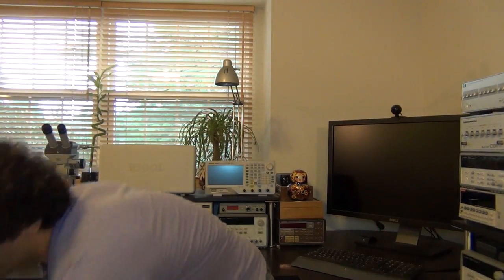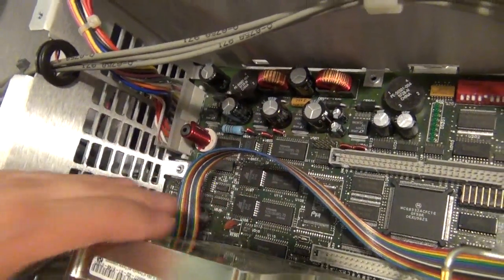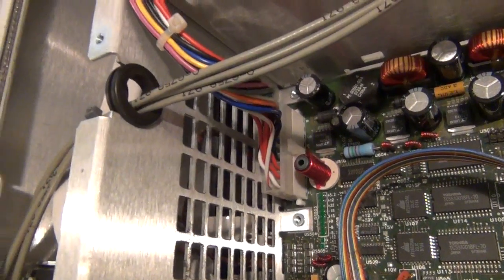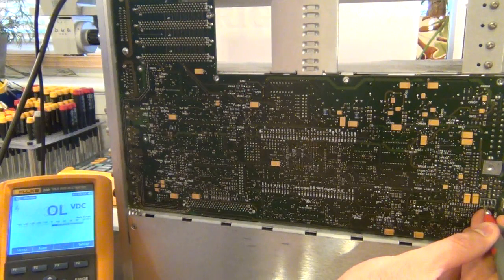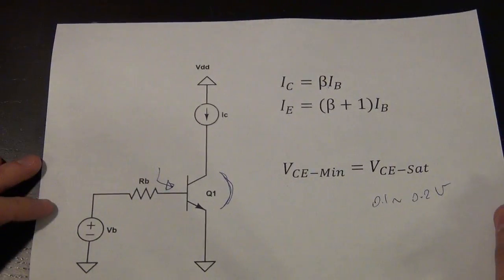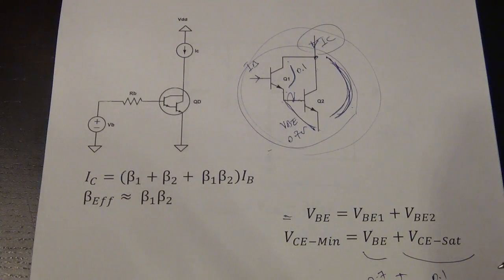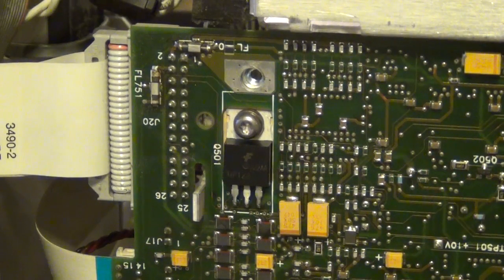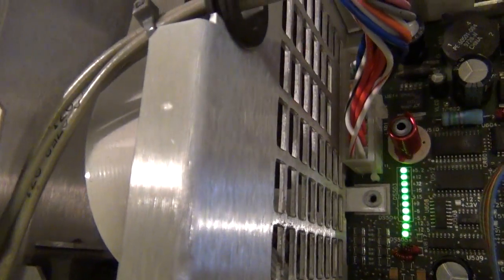TSP #25 - Teardown and Repair of an Agilent E4421A Synthesized Signal Generator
In this episode Shahriar repairs an Agilent E4421A synthesized signal generator purchased from eBay. The unit displays the error messages "UNLOCK" and "UNLEVEL". The cause of failure is investigated and traced. Alongside the repair efforts, the internal construction and components of the synthesizer are also presented. A short tutorial on the advantages and disadvantages of using a Darlington transistor is also presented as well as the schematic of a simple Darlington based voltage regulator. The documents for this tutorial can be found